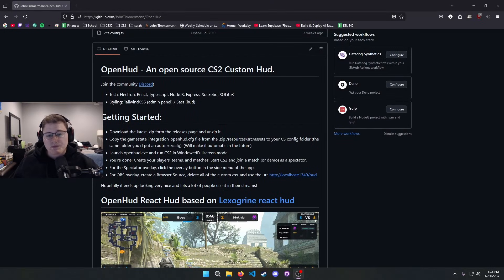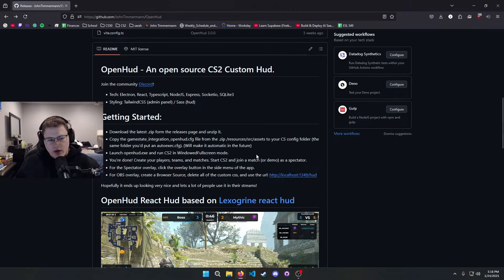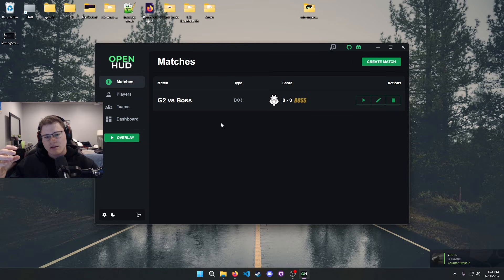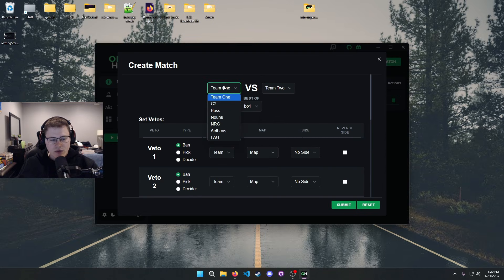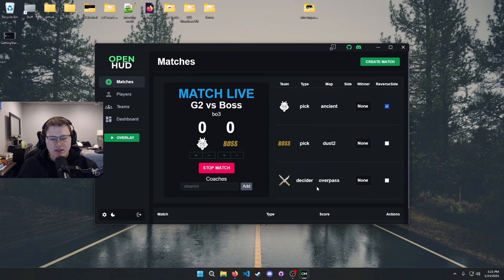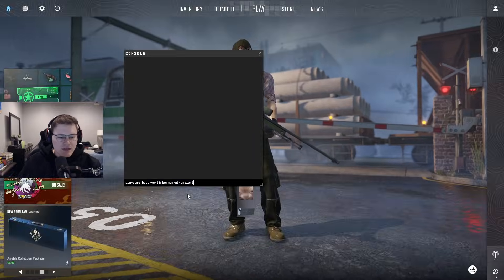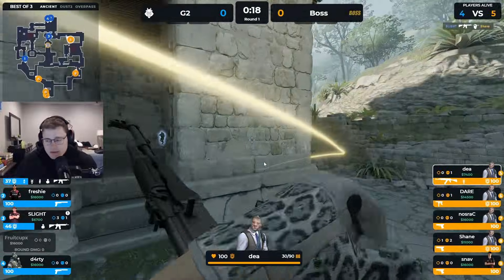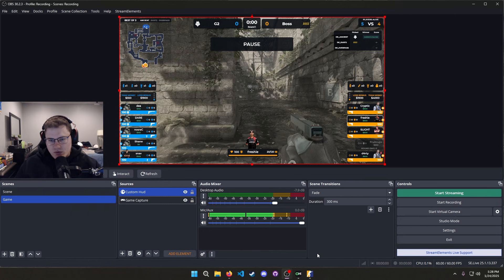OpenHud - Installation / Getting Started - CS2 Free Custom Hud